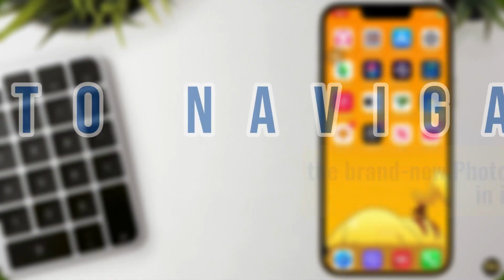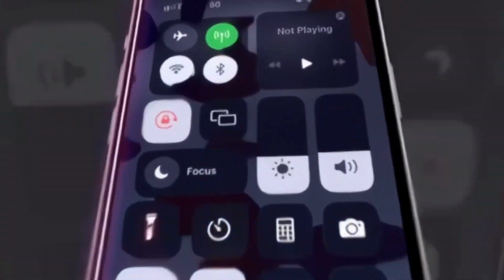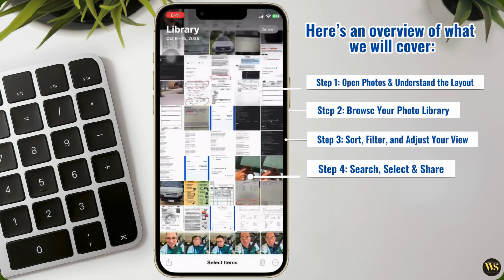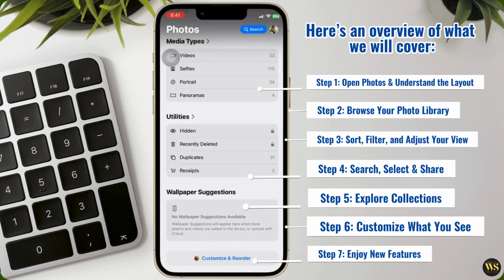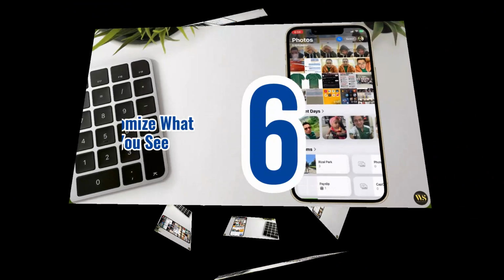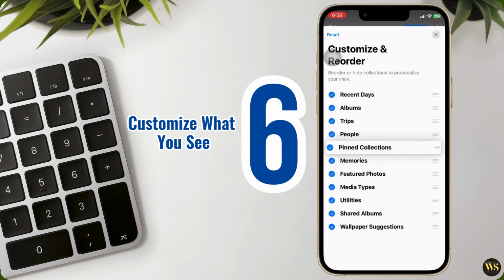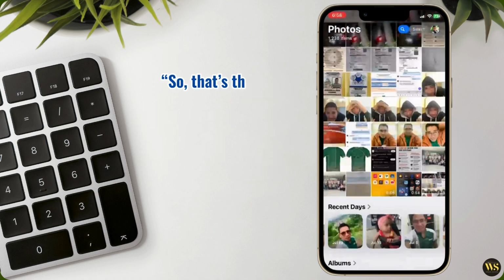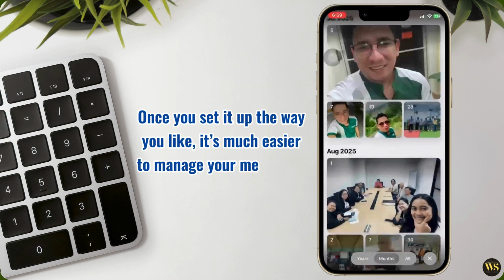How To Use the Redesigned iOS 18 Photos App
Discover everything you need to know about the redesigned iOS Photos app in iOS 18! 📸 In this step-by-step tutorial, we’ll walk you through the brand-new layout, improved organization tools, powerful editing features, and smarter search options that make managing your photo library easier and faster. Learn how to create albums, customize views, use enhanced Memories, and take advantage of machine-learning improvements that help you find photos instantly.

Whether you're upgrading to iOS 18 or exploring the iOS Photos app for the first time, this guide will help you get the most out of your iPhone.

Unlock the new features of the redesigned iOS 18 Photos app in this quick and easy tutorial! Learn how to navigate the updated interface, use the improved search, organize albums, view Memories, and edit photos with enhanced tools. This step-by-step guide will help you master the iOS 18 Photos app and get the most out of your iPhone’s photo library.